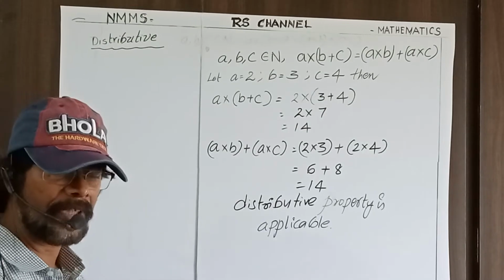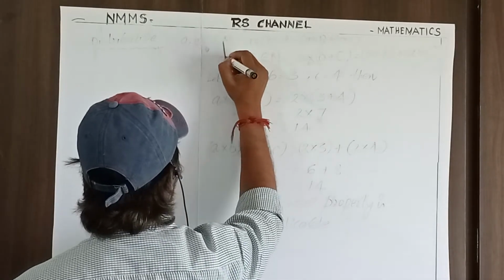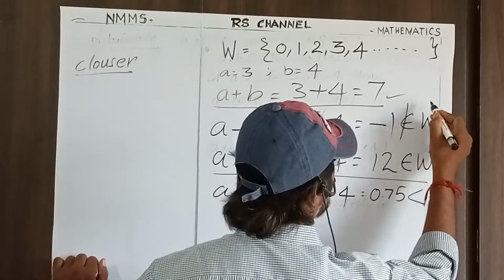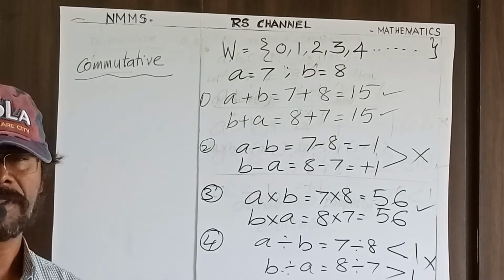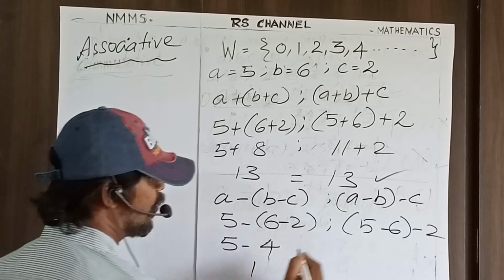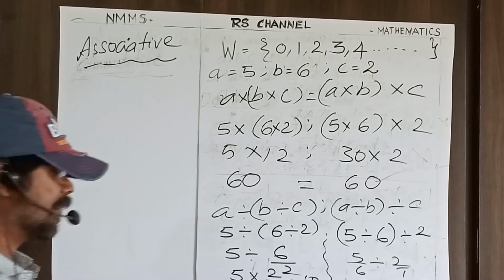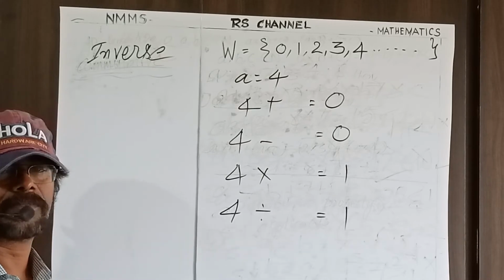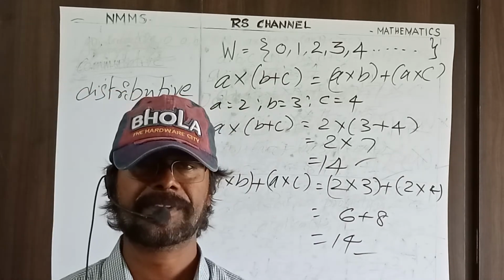NMMS _ Maths series 1c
Whole Numbers Properties.